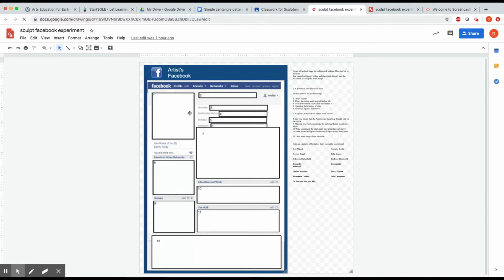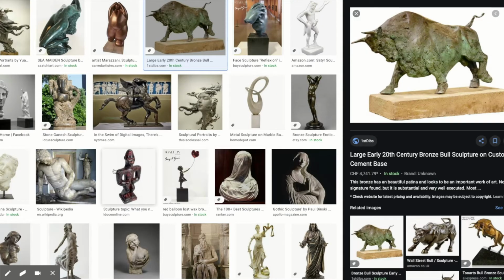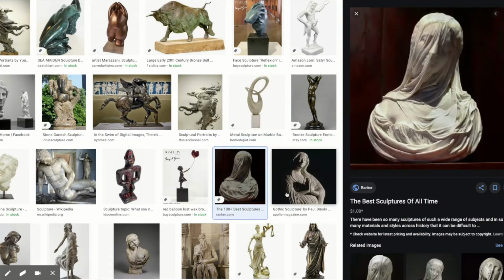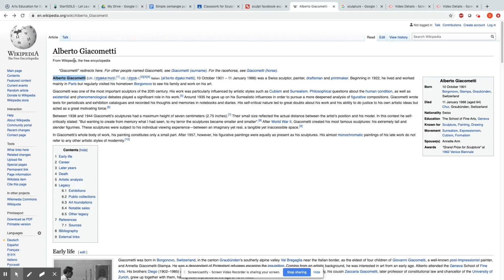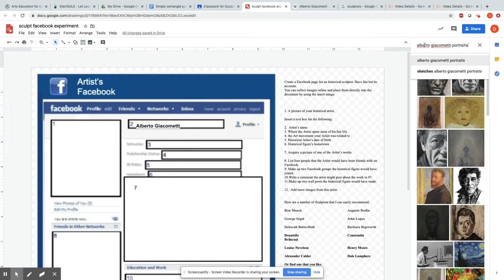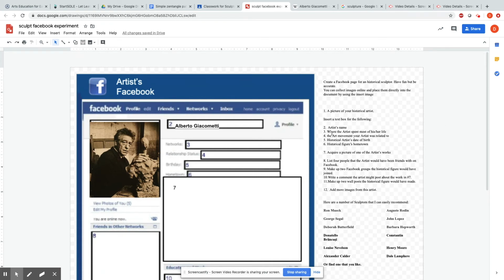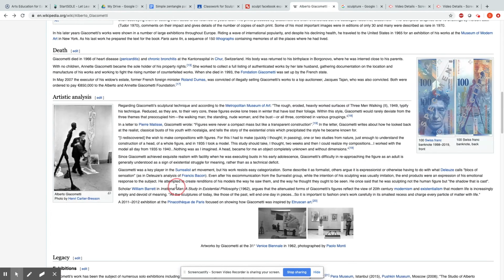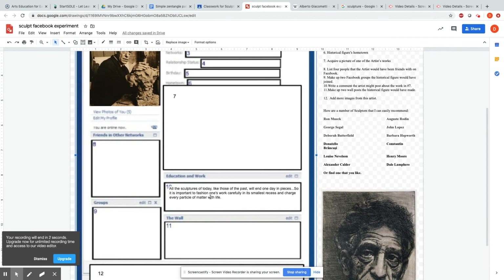sculptor facebook demo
High School Art Sculptor research project.